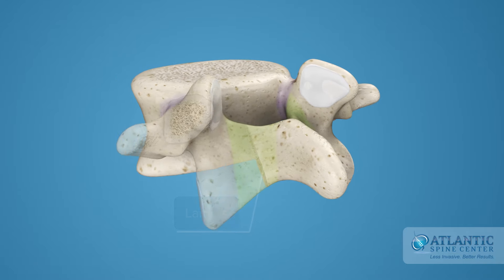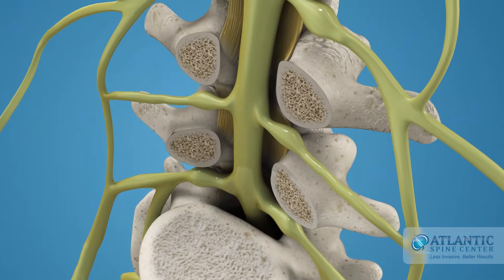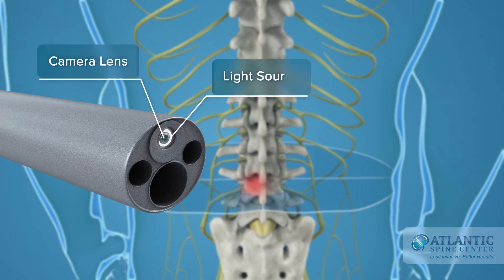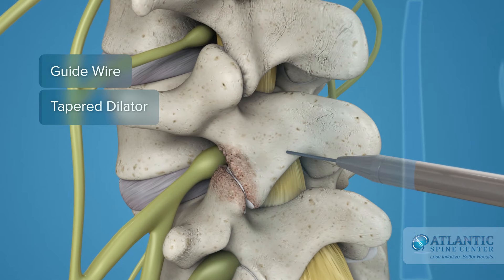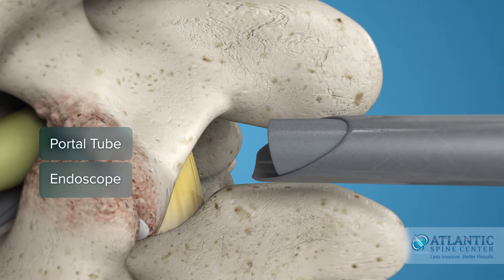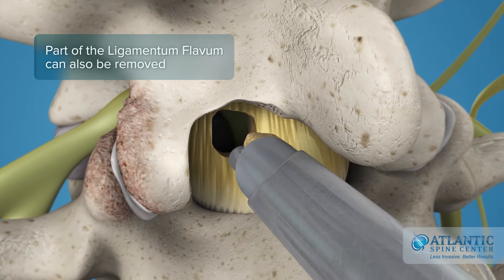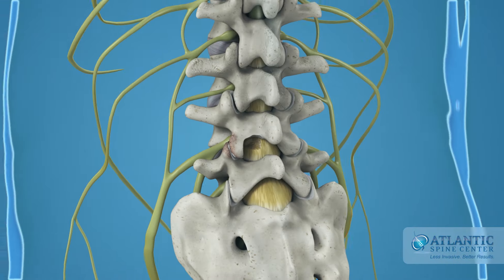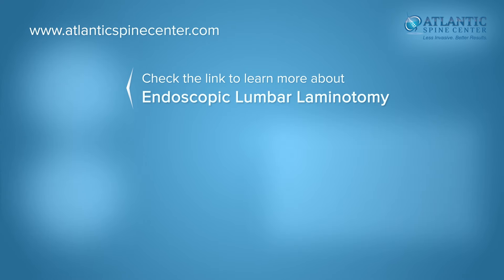What is Endoscopic Lumbar Laminotomy? | Laminectomy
An Endoscopic Lumbar Laminotomy is a minimally invasive spine procedure that offers an alternative to a traditional or open Laminotomy. It is probably the least invasive surgery for effective treatment of spinal stenosis.
The lamina is part of the bony arch of the vertebra that protects the spinal cord from damage. Almost every one of us will experience spinal degeneration and have spinal stenosis, meaning narrowing of spinal canal from fattening (hypertrophic) spinal ligaments, bone spur (facet arthritis), or bulging or herniations with osteophytes. Spinal canal narrowing will put pressure on the spinal nerves, it can cause back pain that radiates down the lower leg, along with other symptoms.